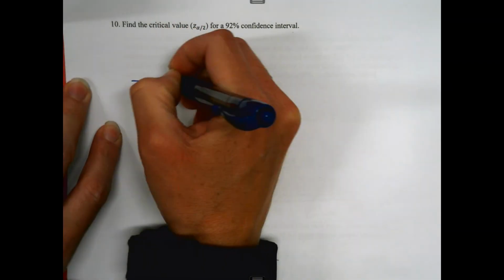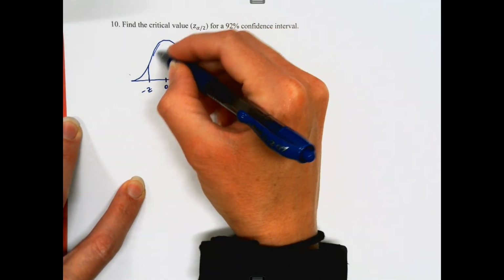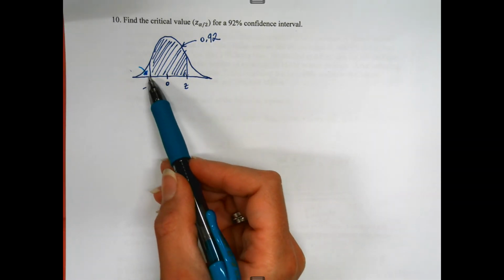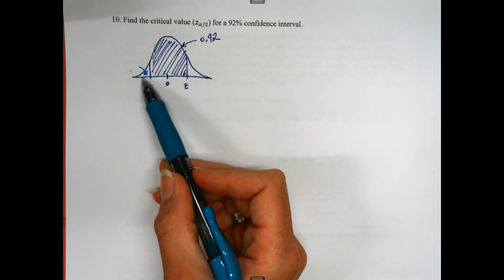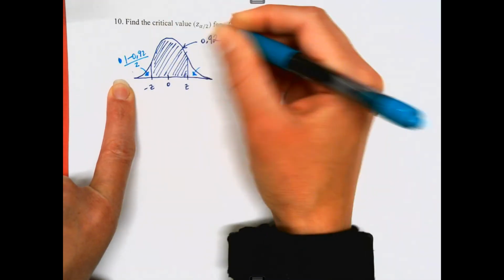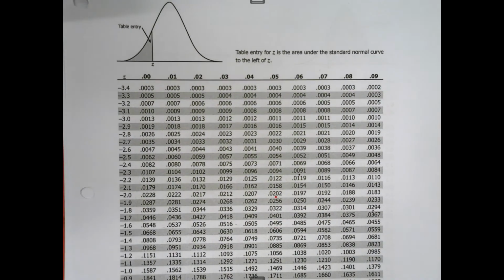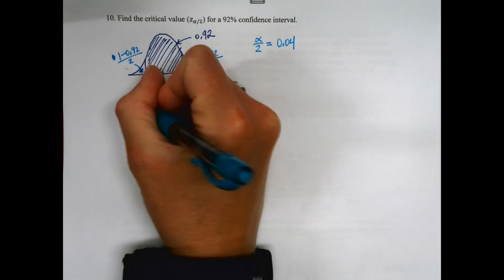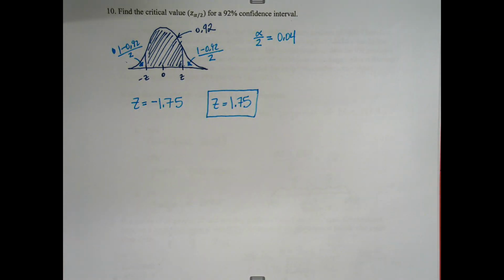Statistics Chapter 7 Review Problem 10